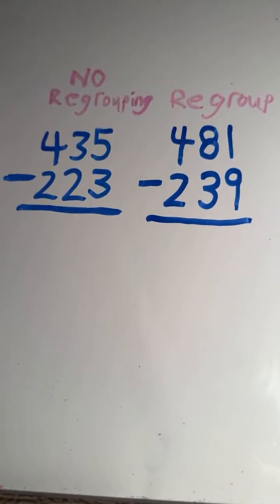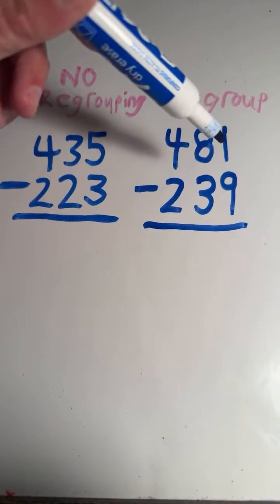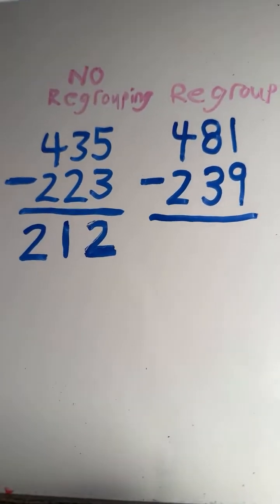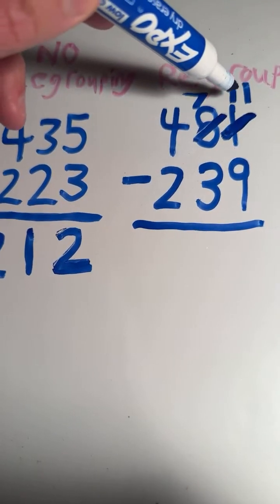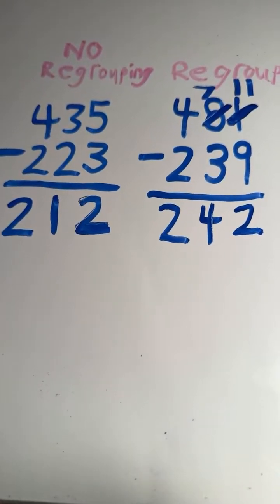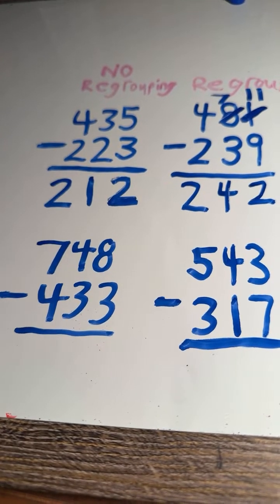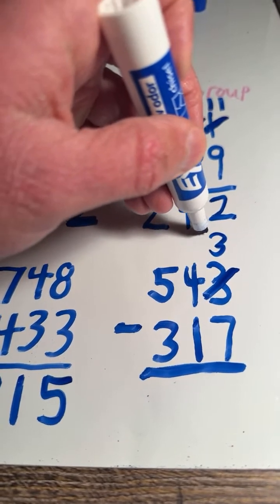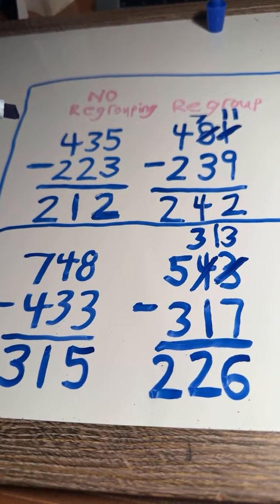Subtraction Livestream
Mr. Camilleri reviews how to solve subtraction problems with and without regrouping!